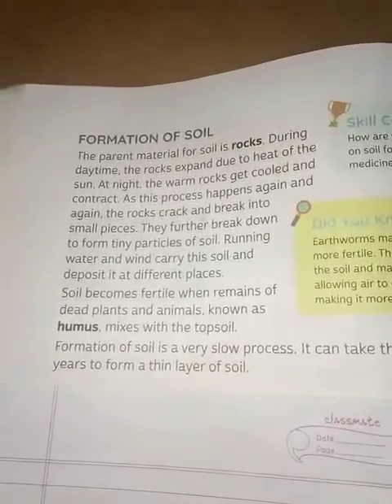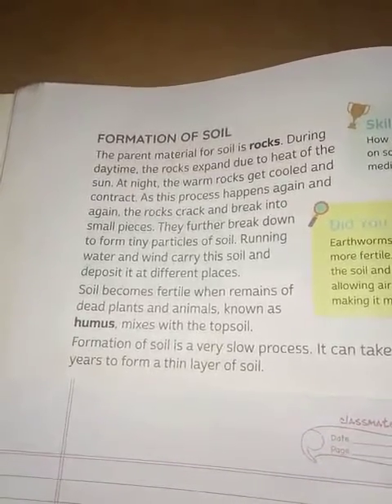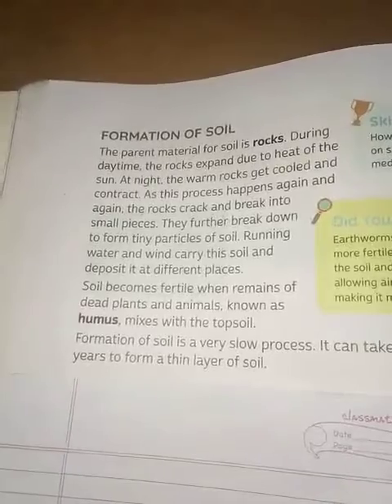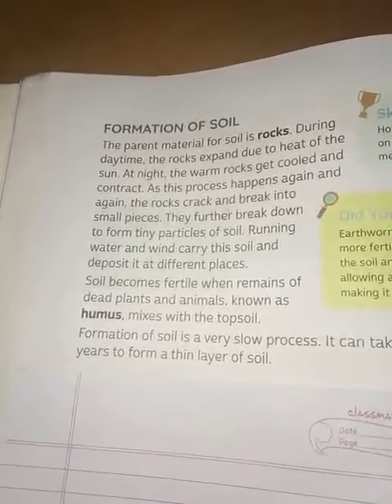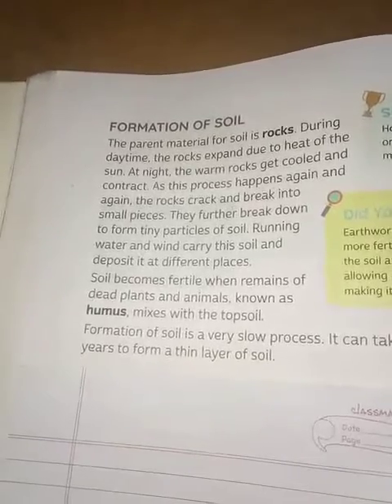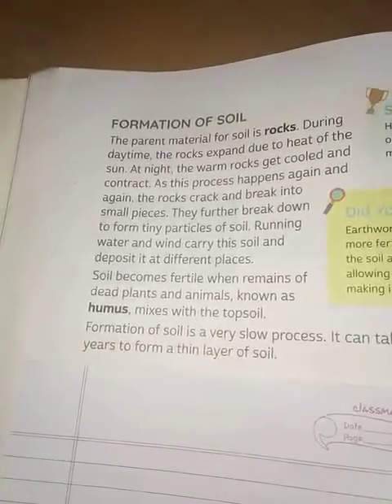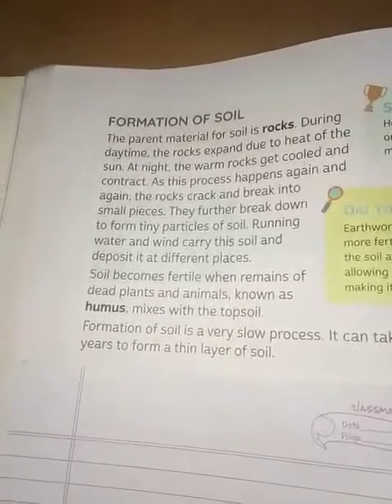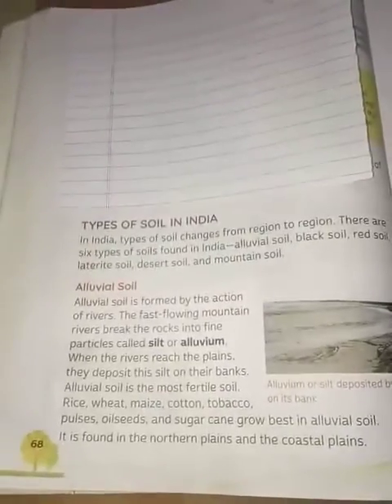Grade 4 Social:Our Soil